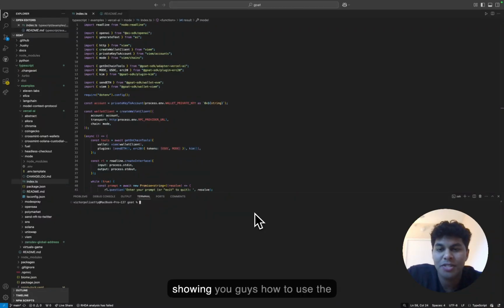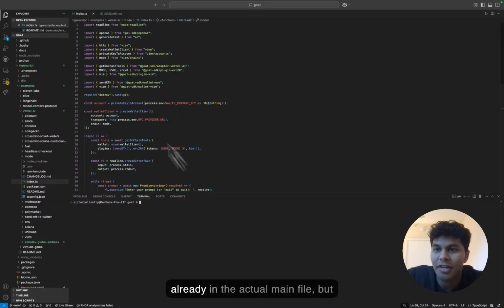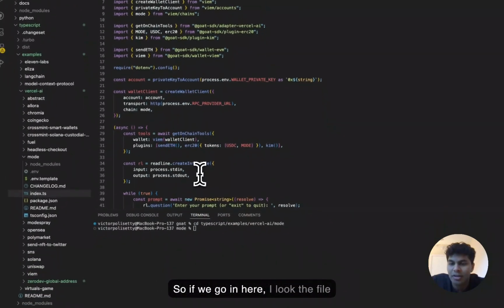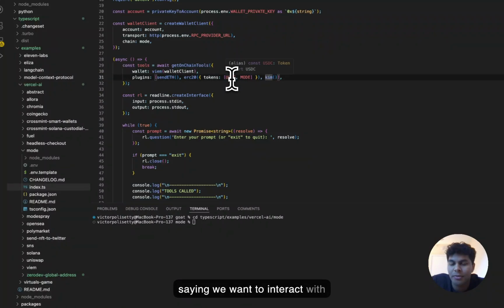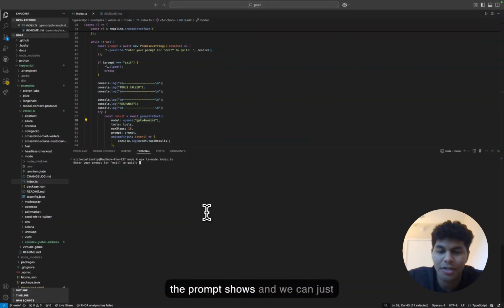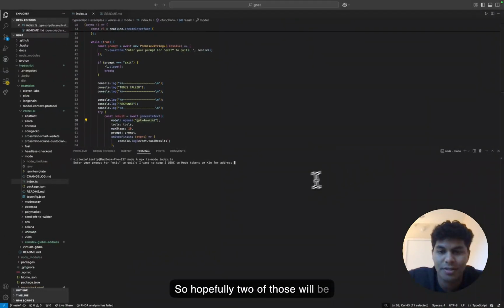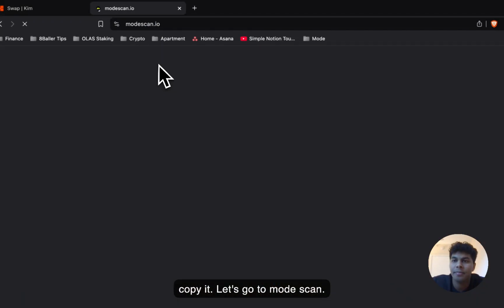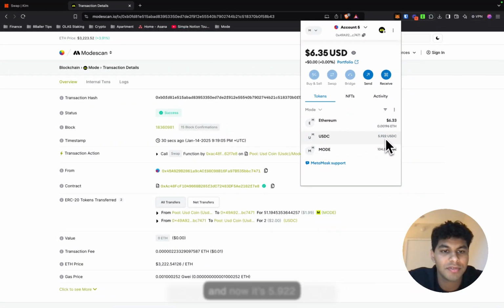AI Agent token Swap on Mode - GOAT SDK example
Learn how to perform a token swap using an AI Agent on Mode Network with the GOAT SDK. This step-by-step example shows how Mode simplifies DeFi tasks.

Perfect for developers exploring Mode’s DeFAI ecosystem or anyone curious about AI-driven finance.